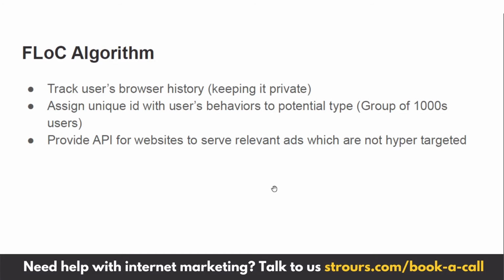What is FLoC ? How FLoC Works ? Future of Advertising | Privacy First Web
Hi, in this video, we are going to discuss about future of advertising, google has introduced FLoC, which is Federated Learning of Cohorts, which is going to shape future of advertising.

What it FLoC and How FloC works, we are going to learn in this video!

About Us:
We have a mission, of helping small business owner or solopreneurs to take advantages of growing their business online.

what is floc,google floc,floc google ads,google floc explained,how does google floc work,what does floc stand for